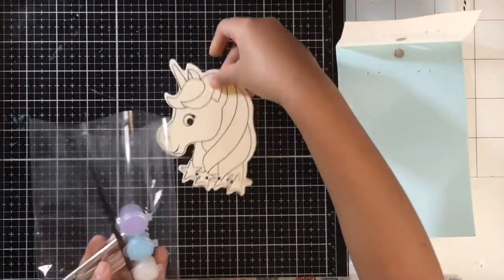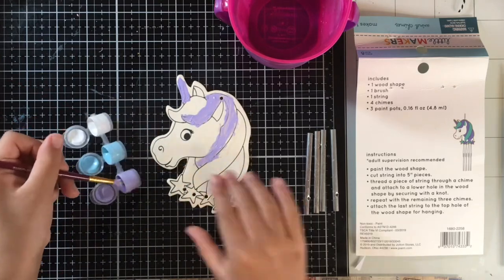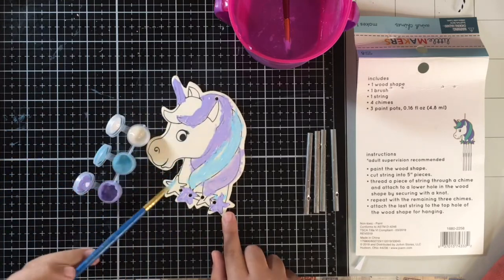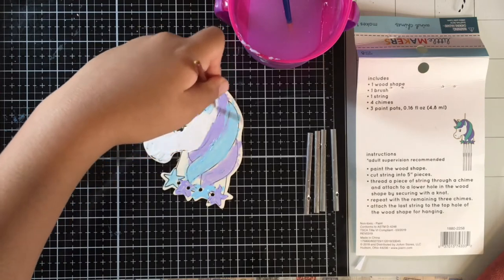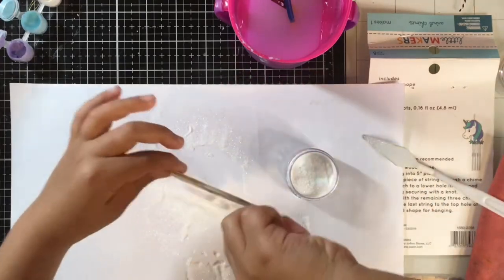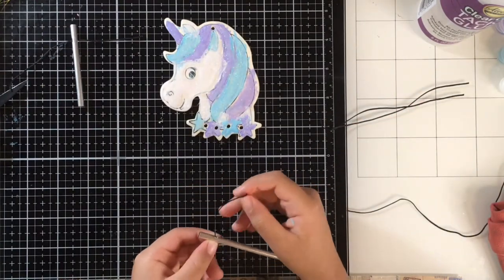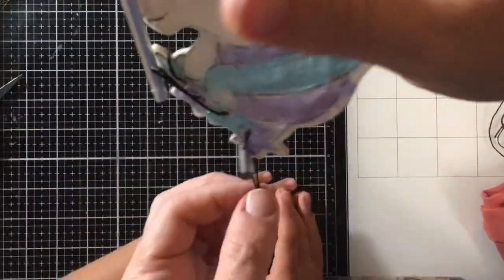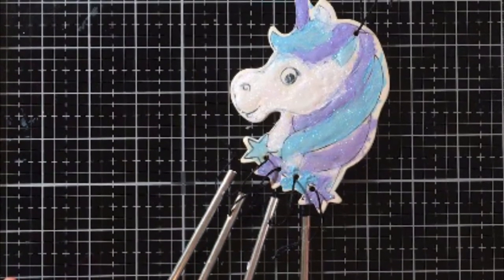Carmen’s Corner- Carmen paints a wooden unicorn wind chime from Little Makers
Hello, Carmen loves crafting and making all kinds of art. Today she made these wind chimes. She had adult supervision and make sure you are always careful crafting. Hope you enjoy her video. She will have her own playlist on my channel for now and will be making lots of fun things to share.